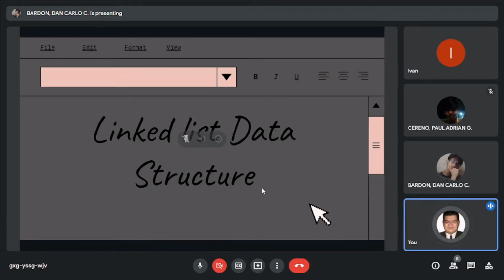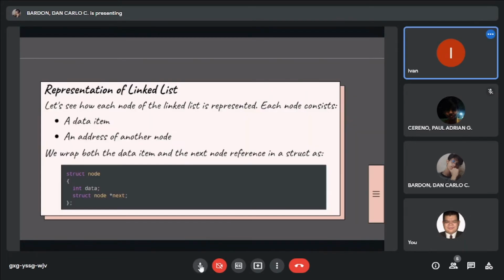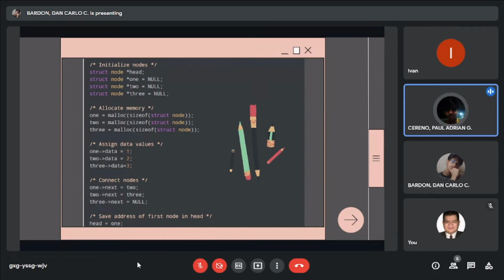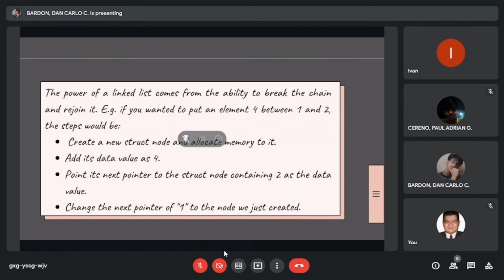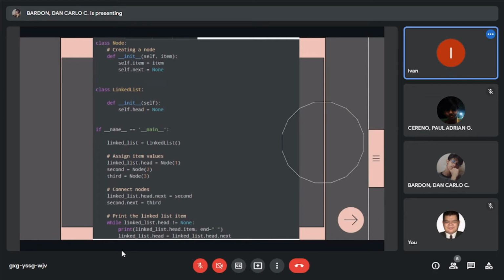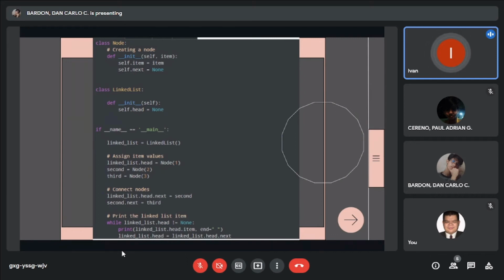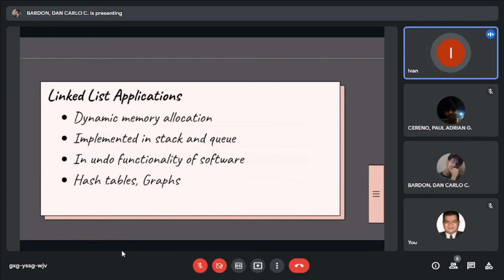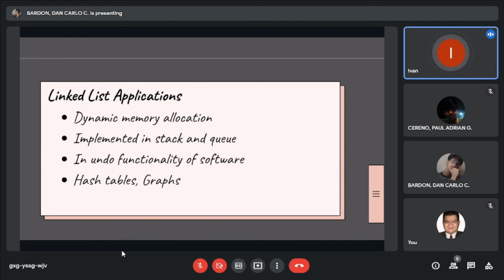Link List Presentation